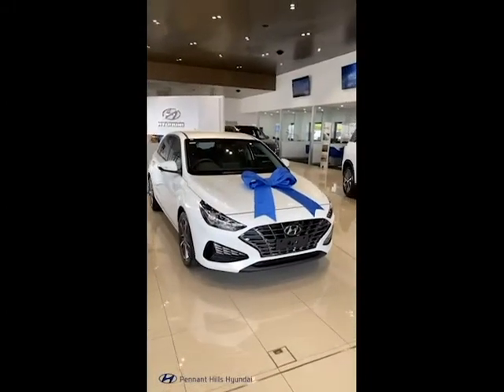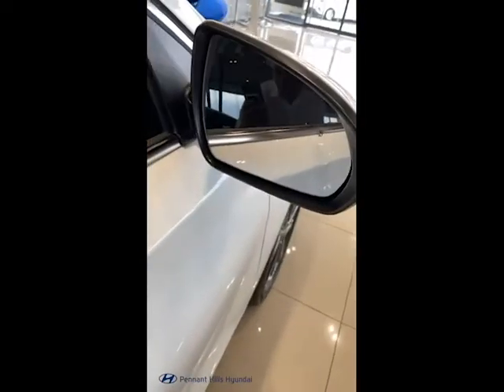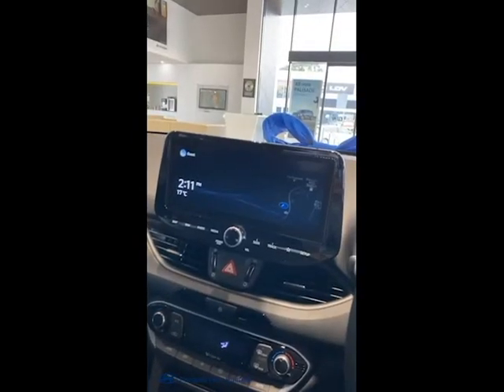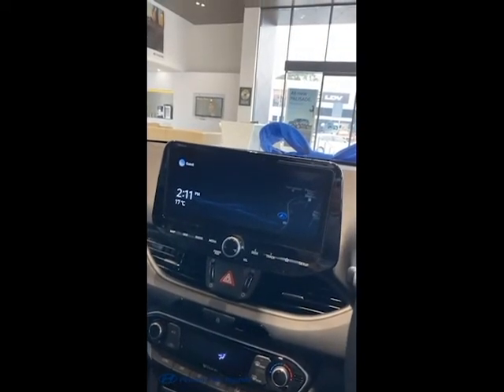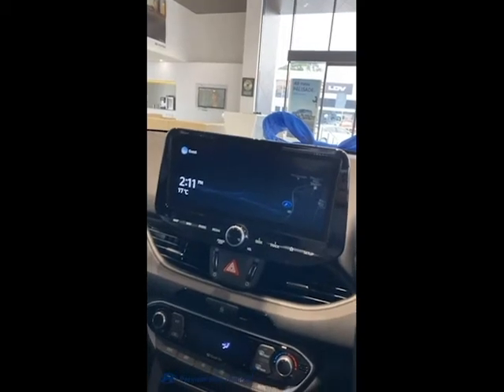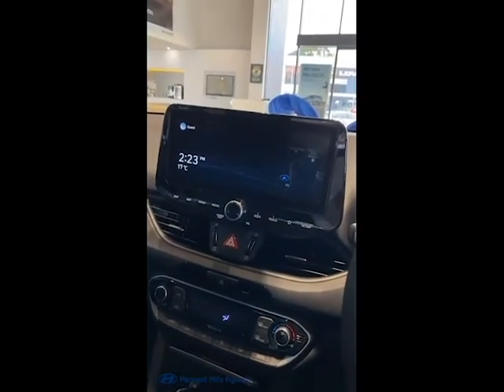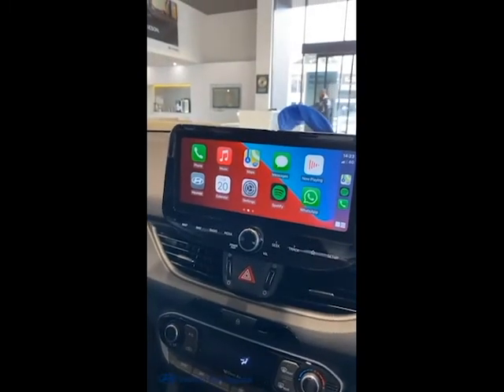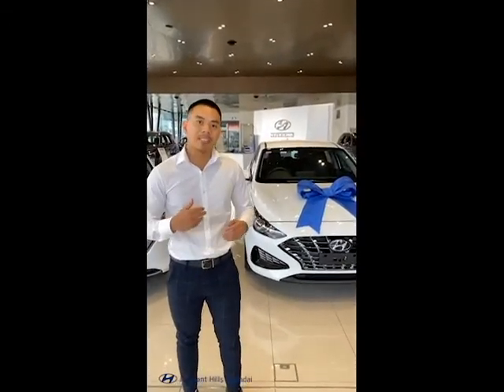2021 Hyundai i30 Elite